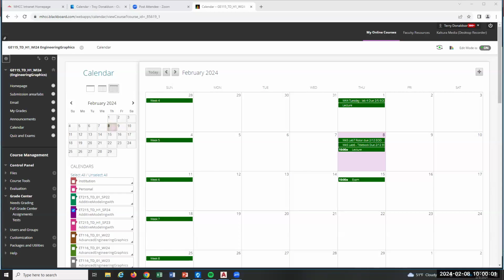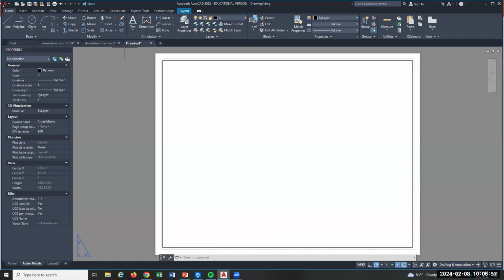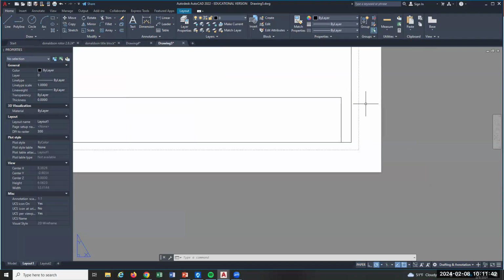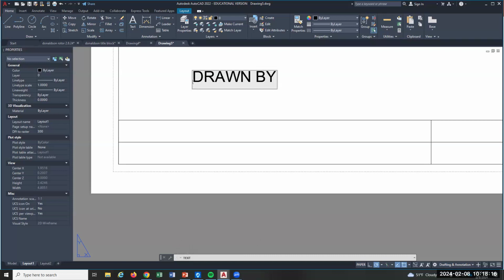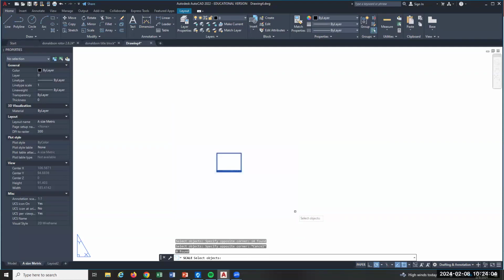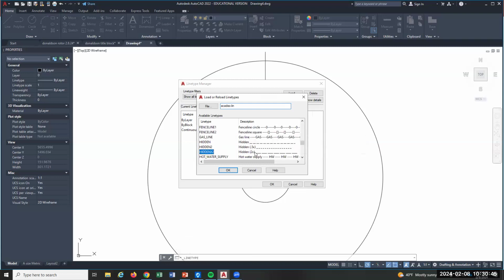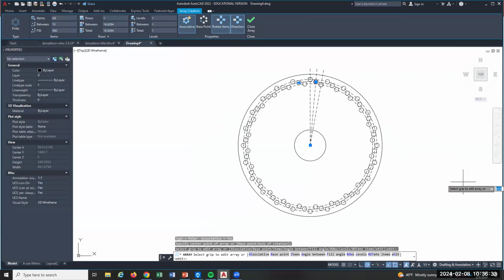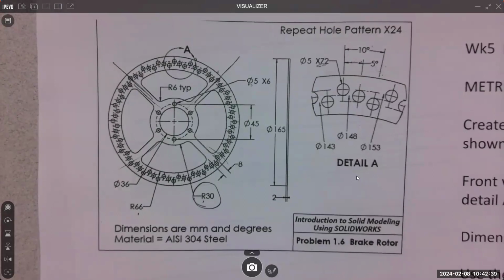GE115 recorded lecture - Titlebocks